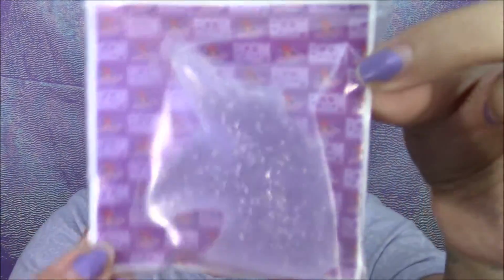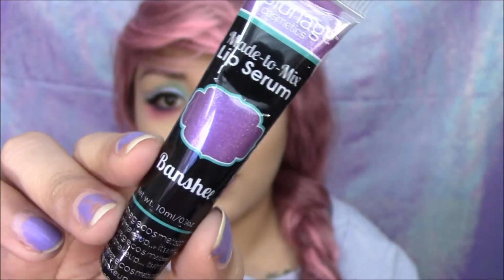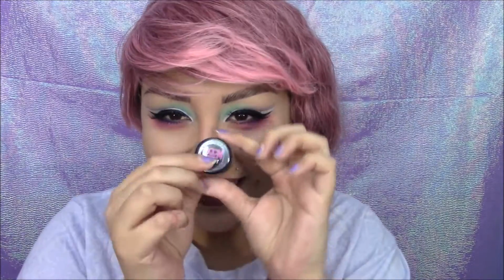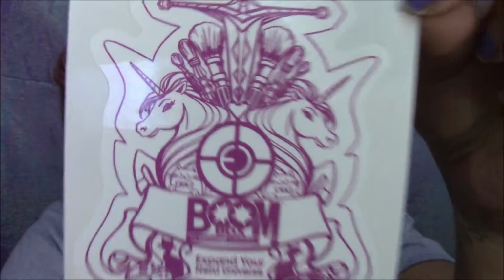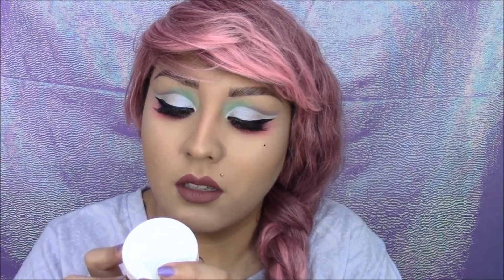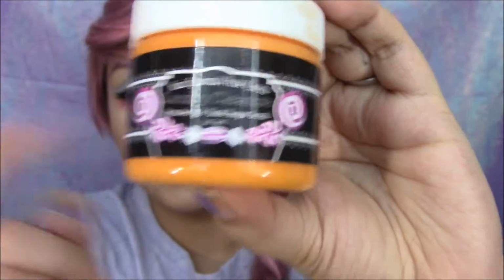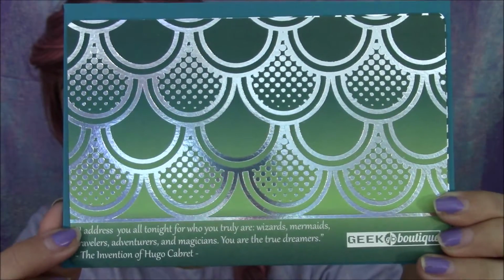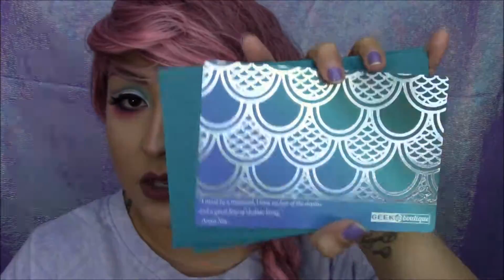SPARKLES, UNICORNS AND FAIRIES OH MY || EC Boom!Box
Hey there pretty people!

I am showing you all the goodies that were included in this months boom!box from espionage cosmetics. I also want you guys to know that while I am an ambassador for Espionage Cosmetics, I was in no way paid to do this video.
So if you guys ever want to be old fashioned pen palls with me lets do it!!

▼For more SuchPretty things follow us on more sites!▼

● my personal instagram!►►@thepryncess

▼Hit me up old school!▼

Wig: Rose fade in Rhapsody from Rockstarwigs.com

Lipstick: Teddy Bear from Limecrime.com